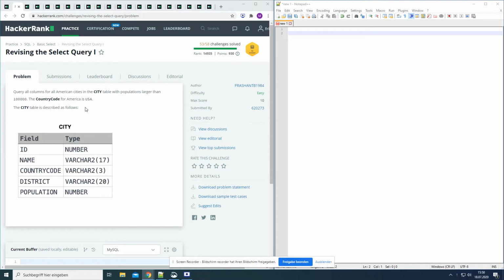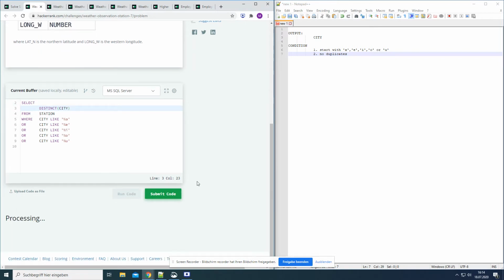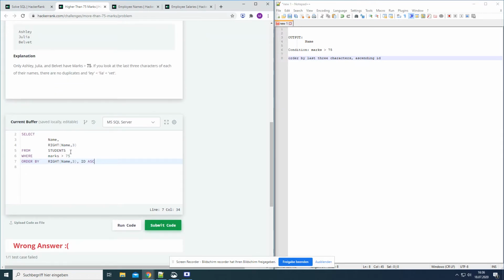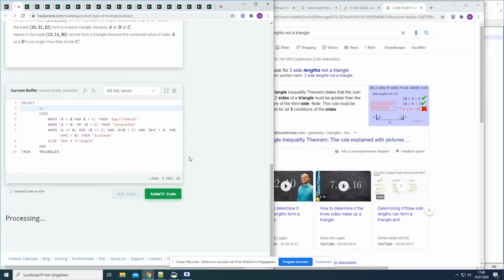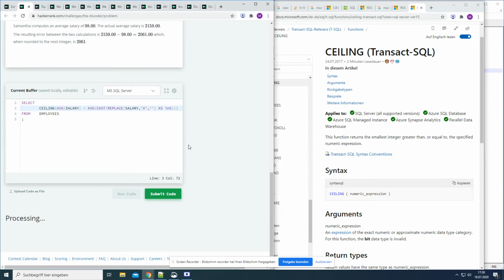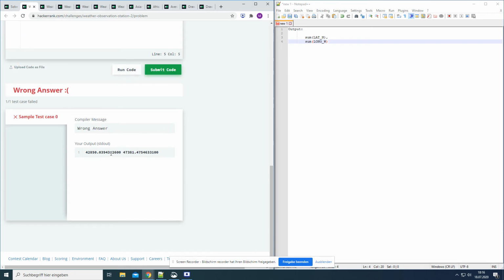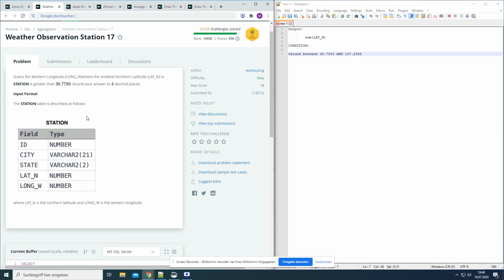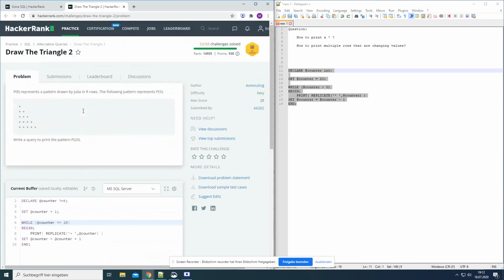Hackerrank SQL Solutions | ALL EASY Hackerrank SQL Problems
Watch all Easy Hackerrank SQL Problems solved in this video.

Do you want to understand how to solve SQL Problems in every detail? That's what my channel is about. When I was younger I thought I could never program because it looked way too difficult. The truth is that it takes time but with some patience anybody can do it! Follow me along and get better!

0:00 Revising the Select Query I
1:46 Revising the Select Query II
2:56 Select All
3:31 Select by ID
4:09 Japanese Cities' Attributes
4:53 Japanese Cities' Names
5:37 Weather Observation Station 1
6:17 Weather Observation Station 3
11:01 Weather Observation Station 4
13:13 Weather Observation Station 5
18:33 Weather Observation Station 6
21:50 Weather Observation Station 7
23:11 Weather Observation Station 8
30:25 Weather Observation Station 9
33:22 Weather Observation Station 10
34:38 Weather Observation Station 11
36:56 Weather Observation Station 12
41:09 Higher Than 75 Marks
45:49 Employee Name
47:19 Employee Salaries
52:13 Type of Triangle
1:12:56 Revising Aggregations - The Count Function
1:14:32 Revising Aggregations - The Sum Function
1:15:37 Revising Aggregations - Averages
1:16:37 Average Population
1:17:24 Japan Population
1:18:10 Population Density Difference
1:19:09 The Blunder
1:34:50 Top Earners
1:51:21 Weather Observation Station 2
1:57:02 Weather Observation Station 13
1:59:20 Weather Observation Station 14
2:00:55 Weather Observation Station 15
2:13:08 Weather Observation Station 16
2:14:30 Weather Observation Station 17
2:19:16 Asian Population
2:21:03 African Cities
2:22:45 Average Population of Each Continent
2:28:56 Draw The Triangle 1
2:37:02 Draw The Triangle 2